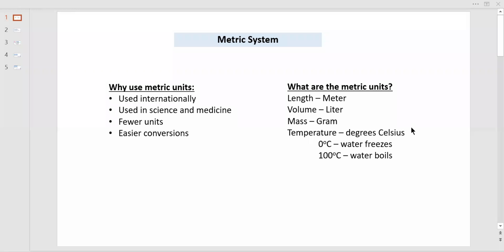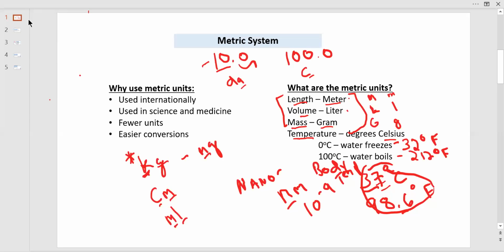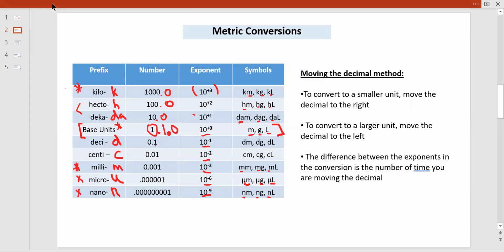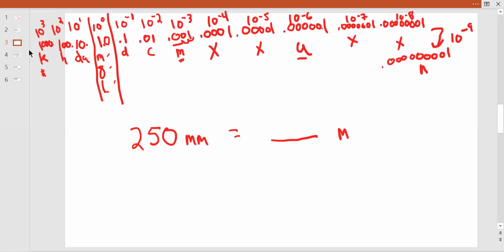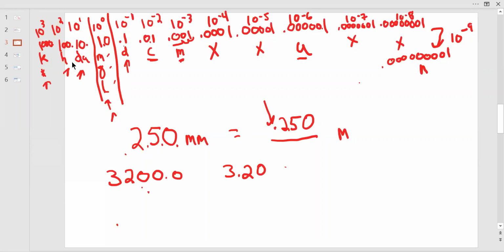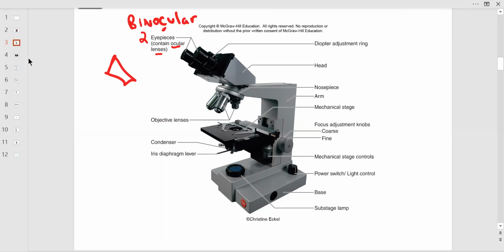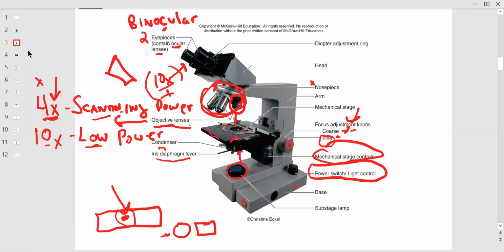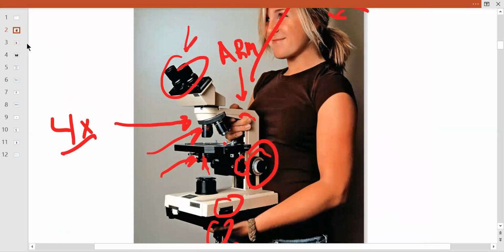BIOL121-20688 LAB 1- METRIC & MICROSCOPY - 1/30/ 21